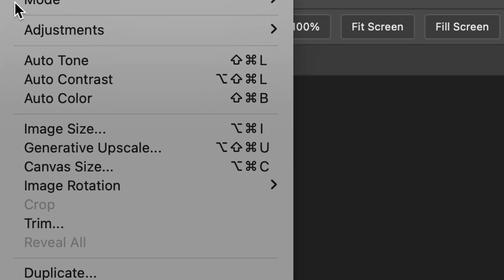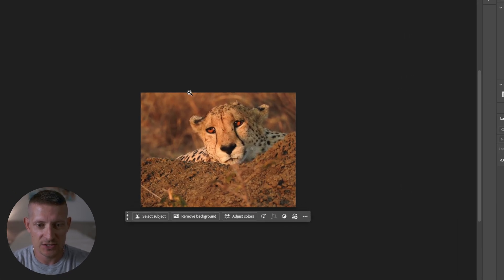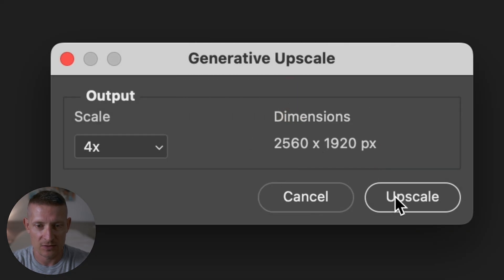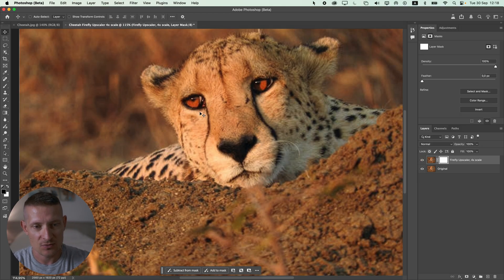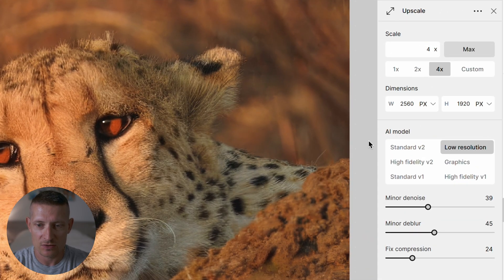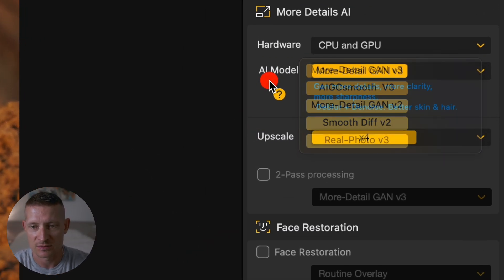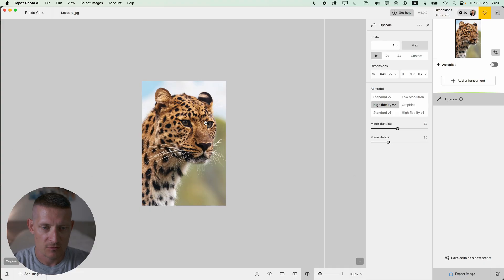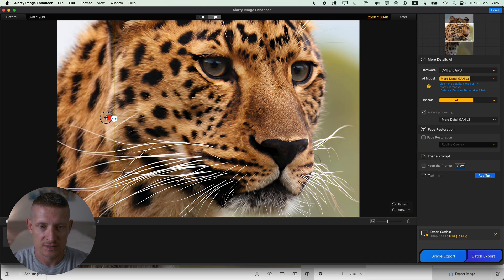I Tried Photoshop’s New Upscale Feature - Can It Beat Topaz Photo & Others?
Comparing Photohop's New Generative Image Upscaler VS Topaz Photo AI and Aiarty Image Enhancer.